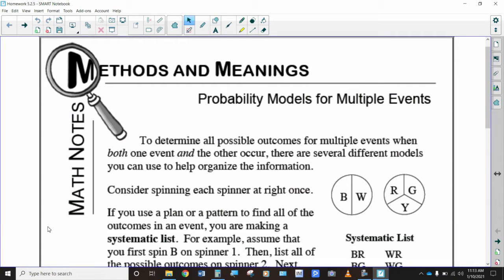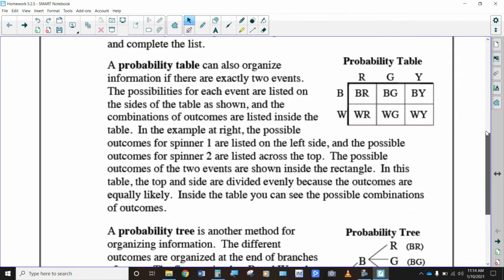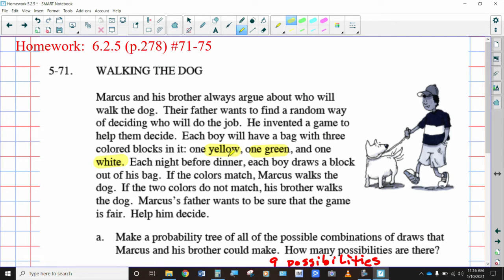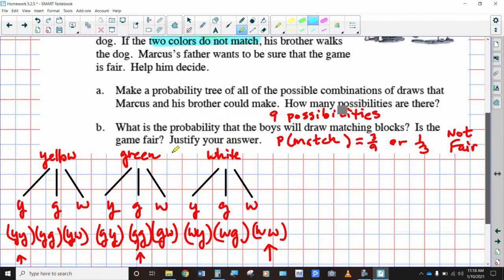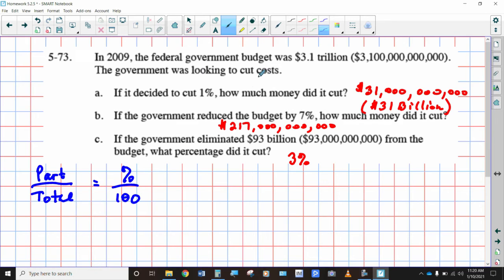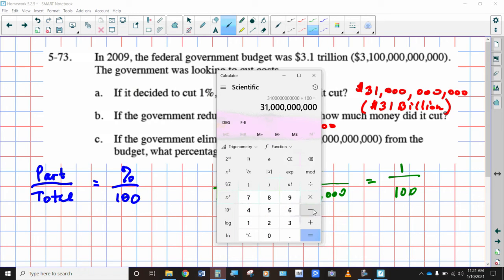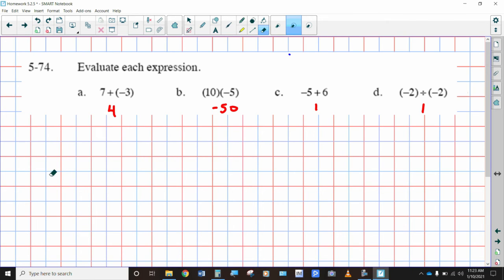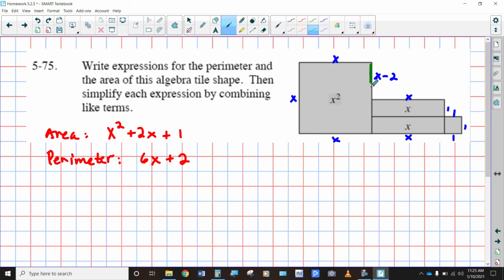7th Grade Homework Ch5 2.5